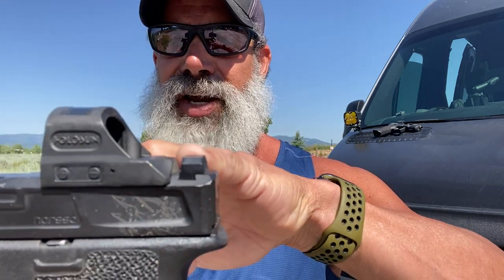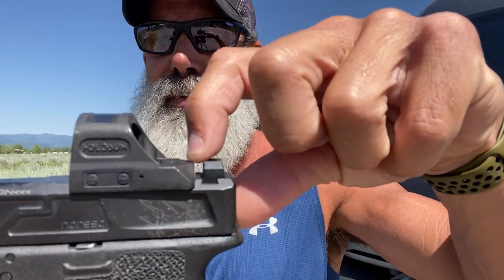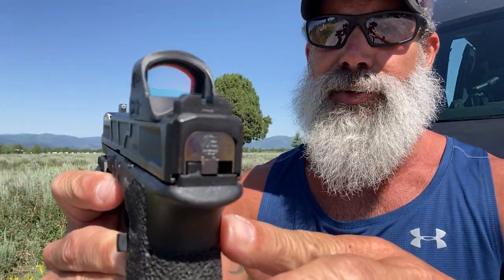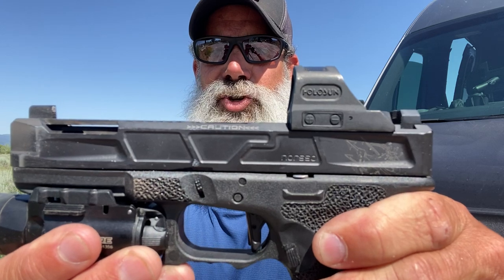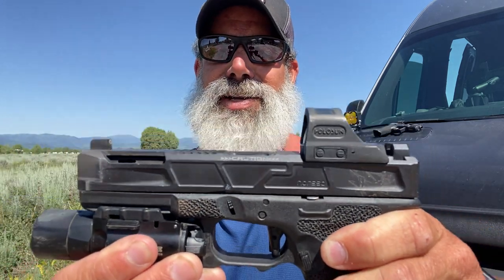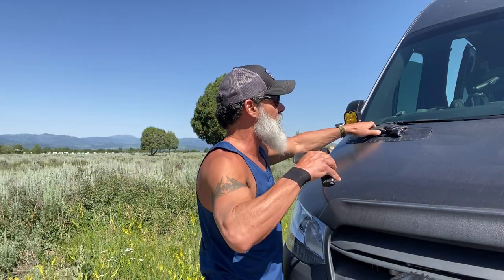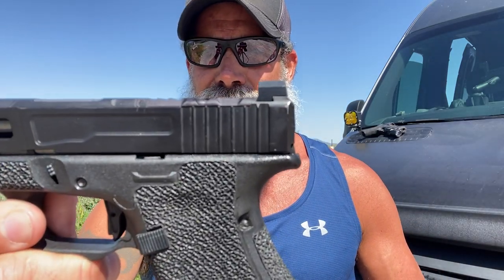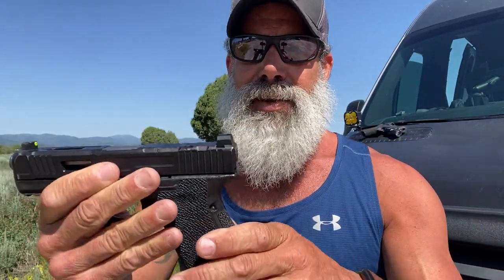Chris Costa Night Fision Glock Sights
Why should you use the Costa Ludus bar sights from Night Fision? Listen to the man himself, Chris Costa.